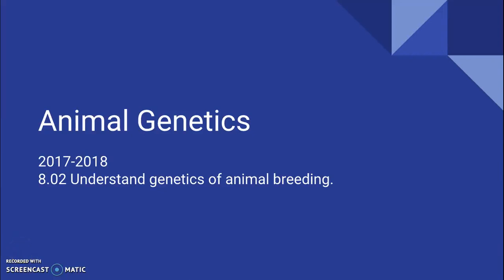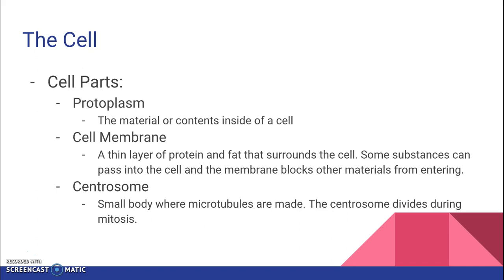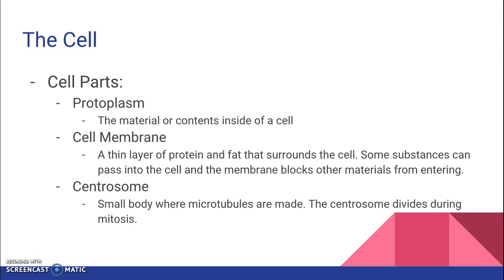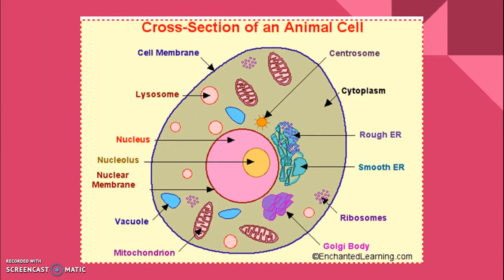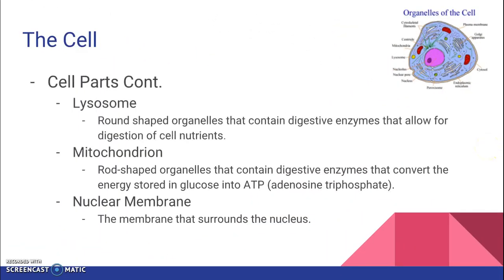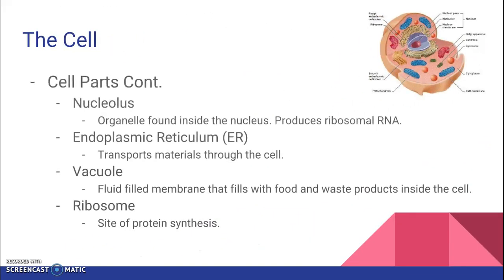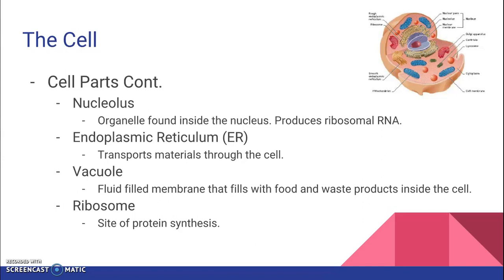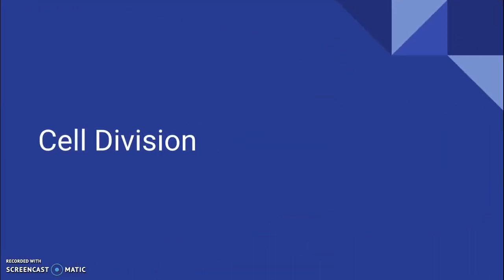8 02 The Cell